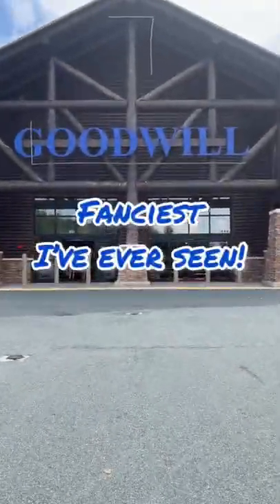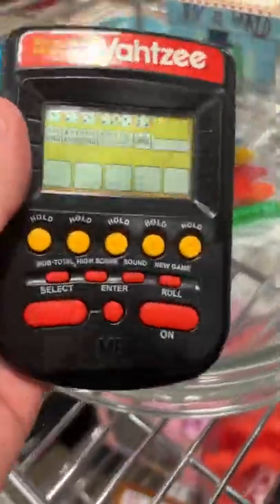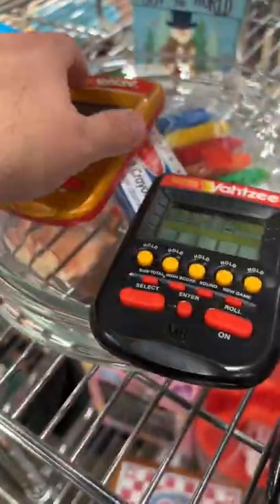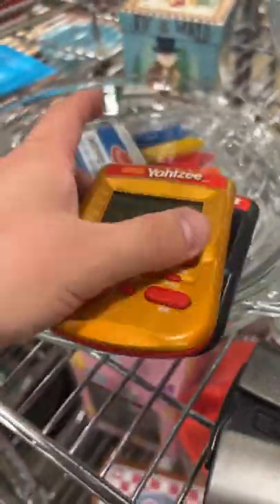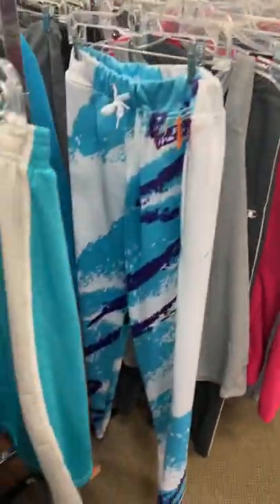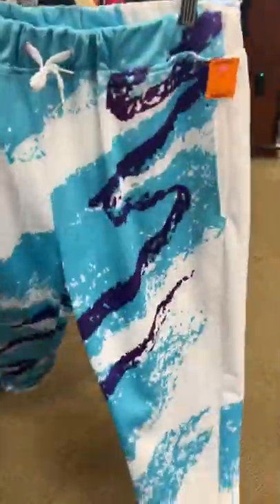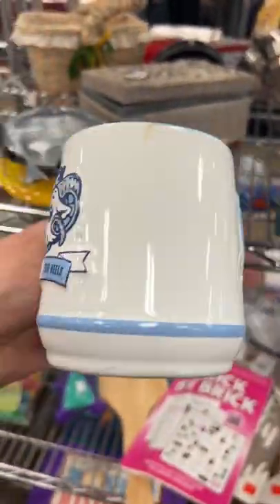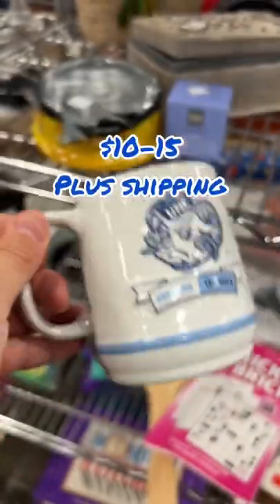Finding deals at the Fanciest Goodwill Thrift Store